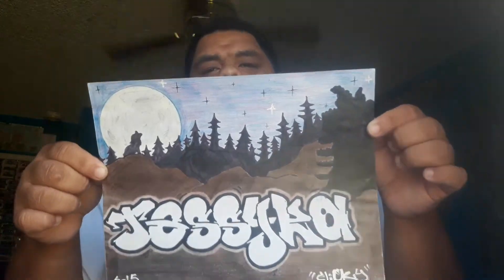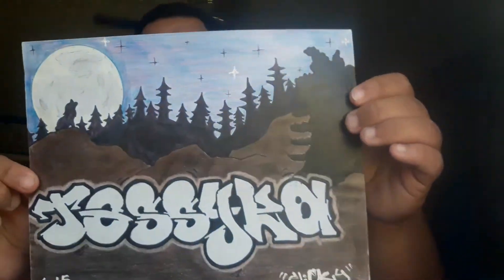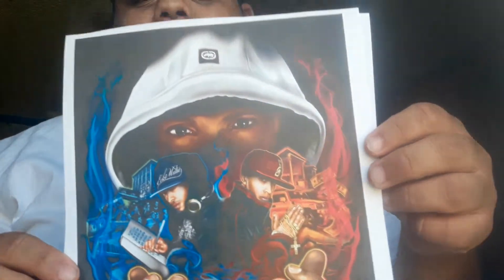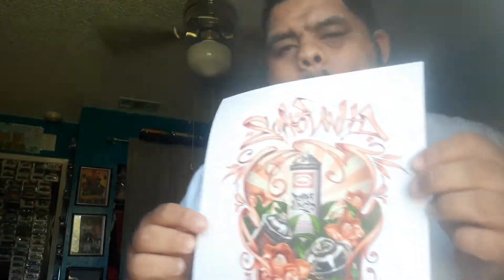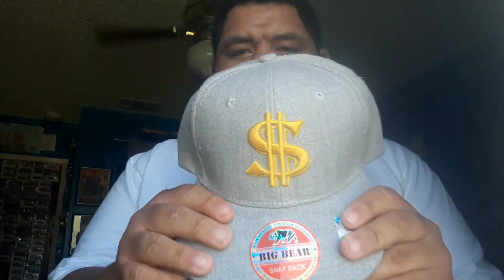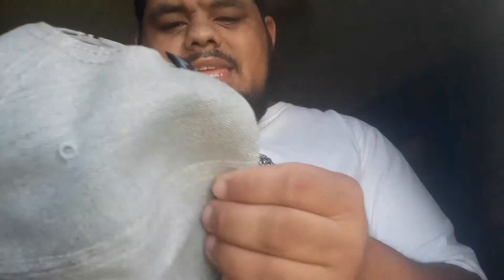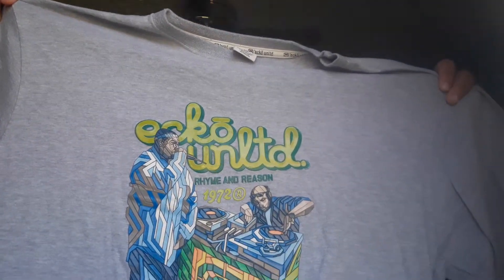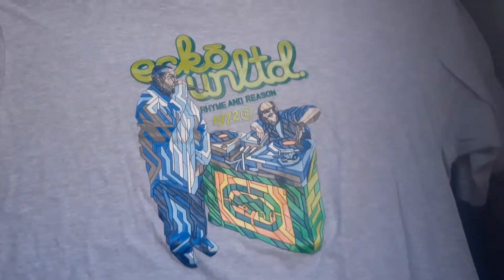Ecko unltd Classic T-shirt unboxing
A marc ecko unltd Classic T-shirt I got from ebay